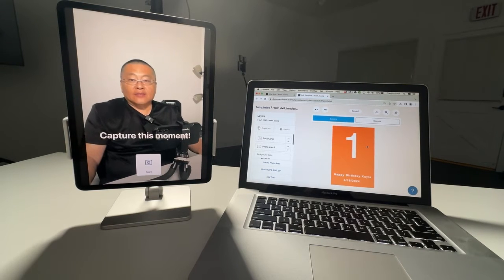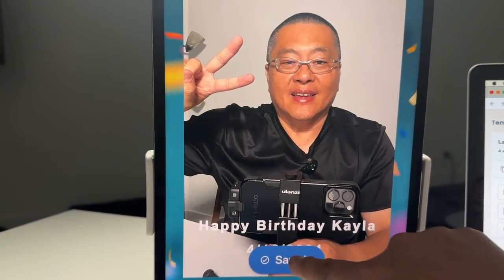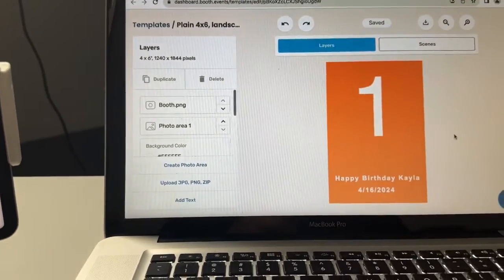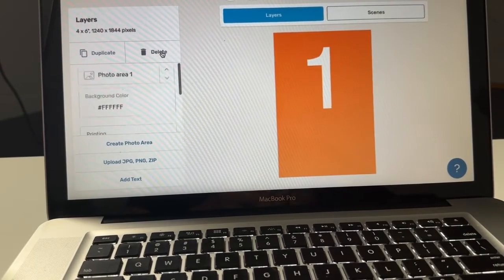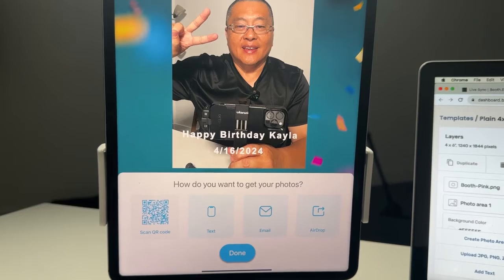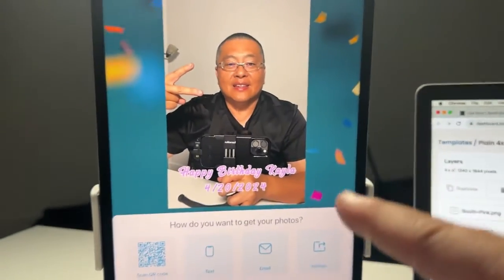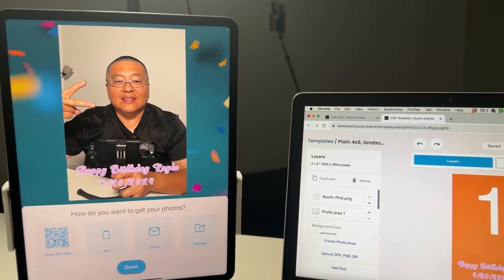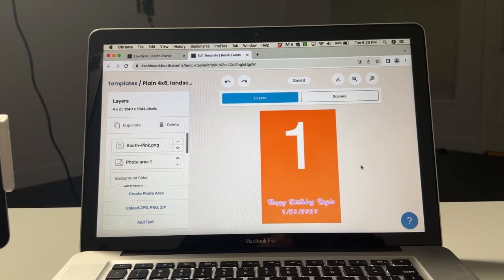Does your Photo Booth software have LIVE SyNC?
Wassup Fam,

I would like to share a feature in my software called “Live Sync”.  Does your software have it?  Live sync is exactly what it sounds like.  It allows you to edit your event from your laptop off site for a photo booth that is already on-site or in a permanent install.  The benefit is, if you need to update the artwork or add an experience, you can do this from your office and it automatically updates on the iPad booth side without a refresh, download, or restart.  It happens seamlessly.  So in the event the the date is incorrect or the name is spelled wrong, you can update the artwork on the server side and the very next session will have all the updates without ever touching the iPad.  This can totally save your event from a refund.  It will also save you time and money for not having to drive to the location of the event.  This is great for those that do drop offs or have permanent installs.